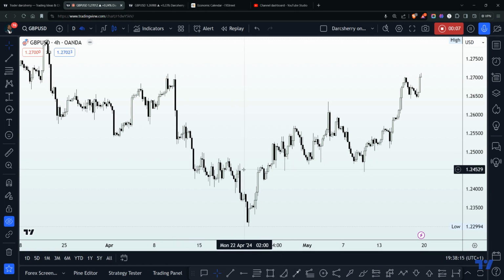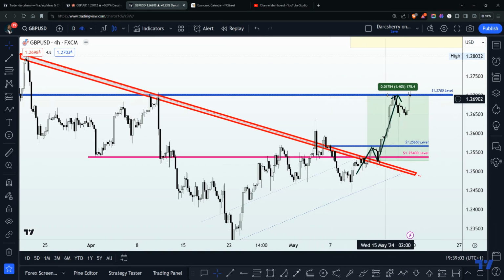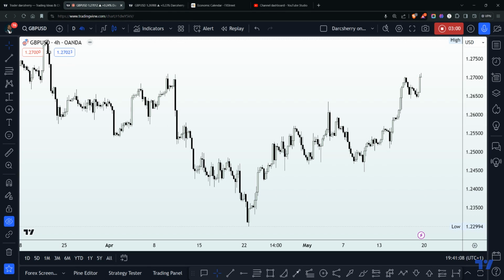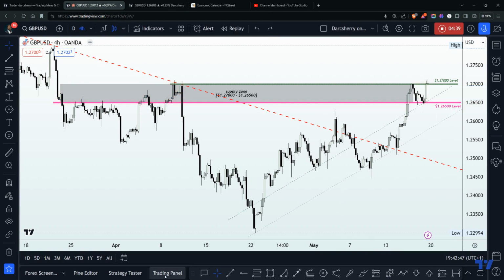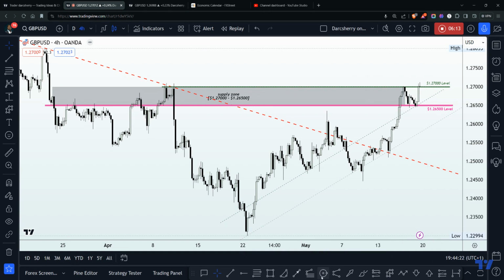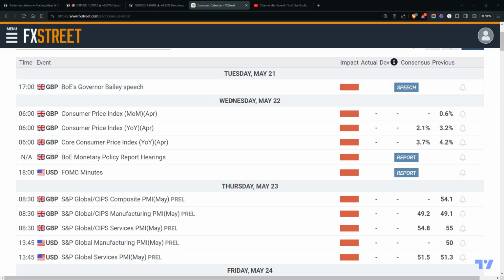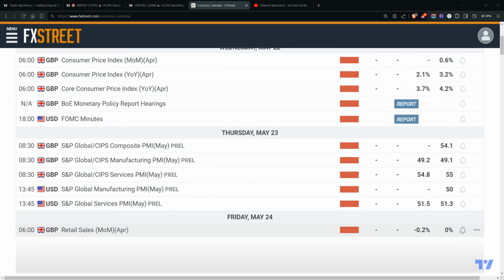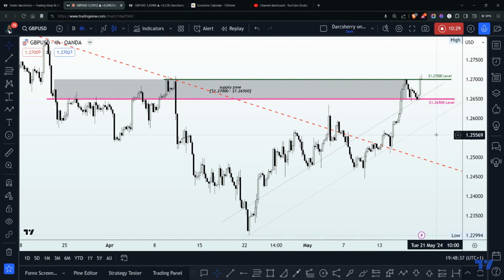GBPUSD Price Action Analysis: Navigating The Downtrend Amidst A Gloomy US Economy | 20 - 24 May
In this video, we delve into the recent movements of the Pound Sterling against the US Dollar as the GBP/USD pair hits a temporary pause near the key resistance level of 1.2700. Investors are closely watching the upcoming release of the United Kingdom's Consumer Price Index (CPI) data for April, which is expected to provide crucial insights into the interest rate outlook.

With the Bank of England (BoE) potentially considering rate adjustments in the near future, the market sentiment has turned slightly cautious. BoE Governor Andrew Bailey's remarks following the March CPI data release hint at a potential decline in inflation figures, impacting the Pound Sterling's trajectory.

On the other side of the Atlantic, Federal Reserve (Fed) policymakers have been pushing back on market expectations for rate cuts, despite the decline in US inflation data. The Fed's stance on maintaining higher interest rates for a longer period has led to a rebound in the US Dollar.

Moreover, concerns over the strength of the US labor market have deepened following higher-than-expected Initial Jobless Claims data, adding another layer of complexity to the market dynamics.

GBPUSD Technical Analysis:
Will the pound hold below $1.27000? Watch this video for key trades this week. We analyze trends and levels for market insights. Join the discussion for updates on GBP/USD trading. Happy trading!

0:08 Introduction to GBPUSD Market Dynamics
2:30 Disclaimer
3:00 GBPUSD chart analysis on the 4H Timeframe
6:20 Macroeconomic event for the week and GBPUSD News and Events
9:30 Conclusion on next week's projections/GBPUSD Price Forecast